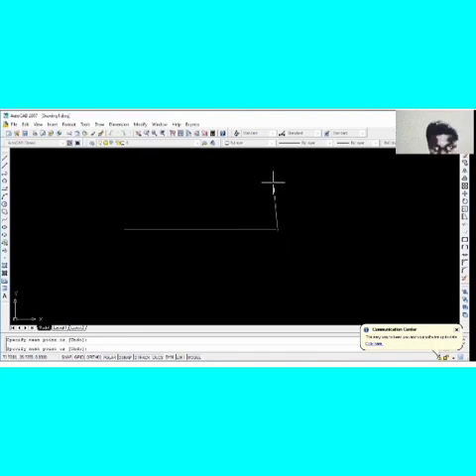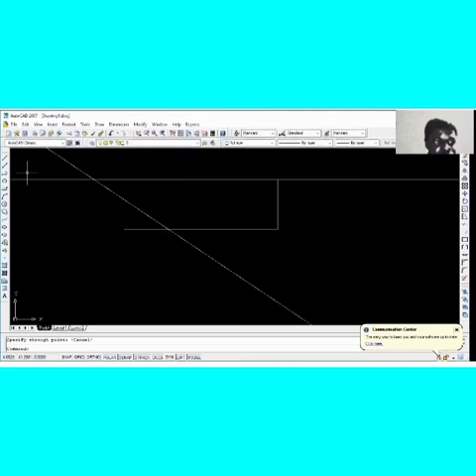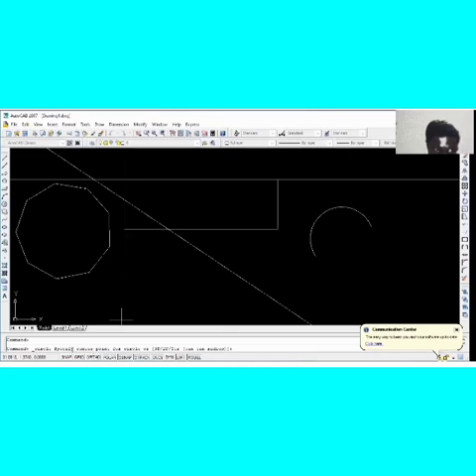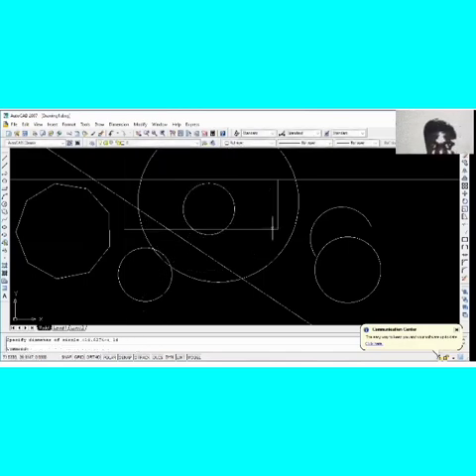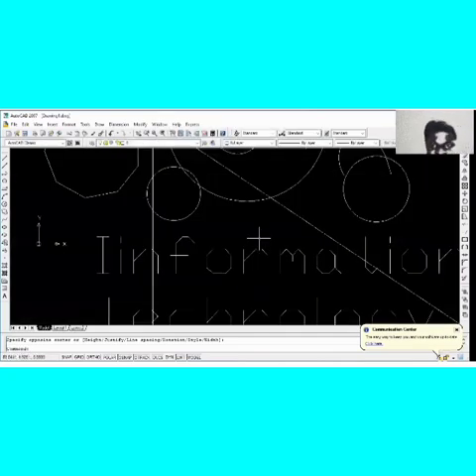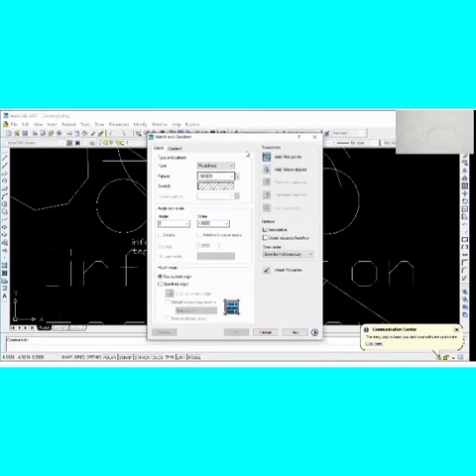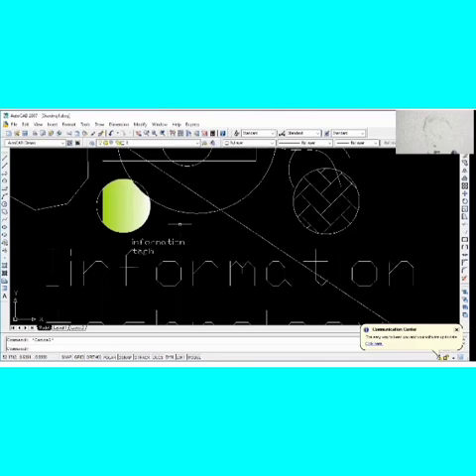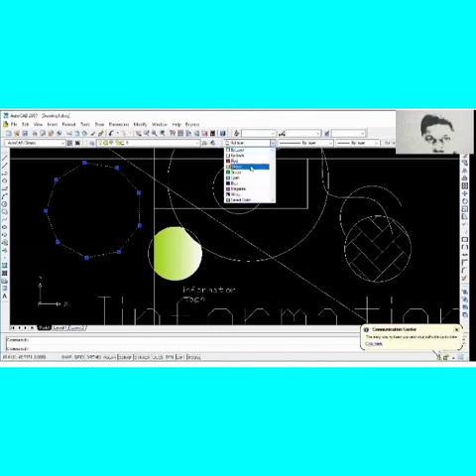Draw tool command in autocad